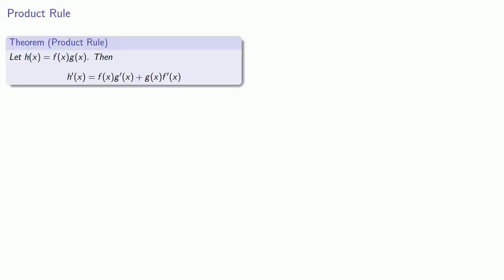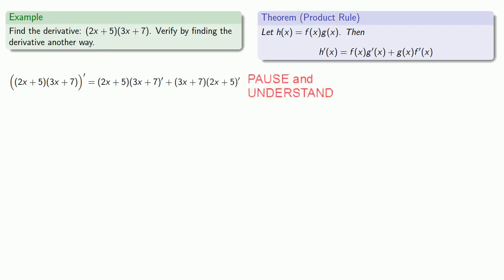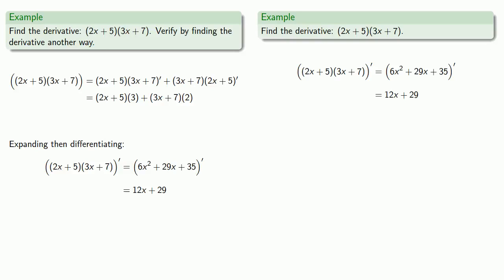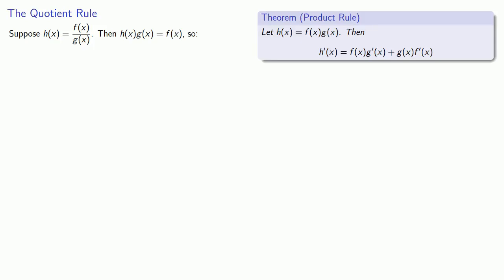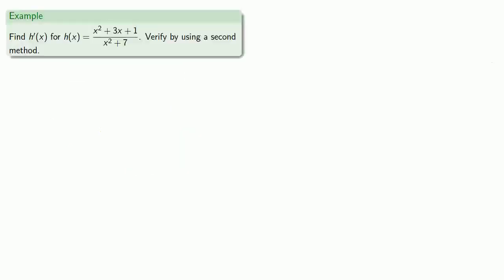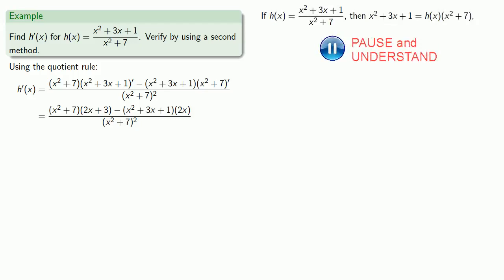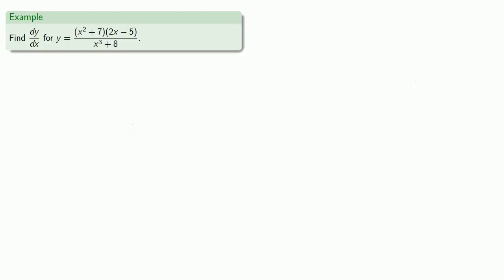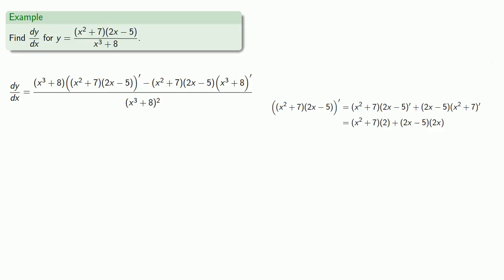231 The product and quotient rules